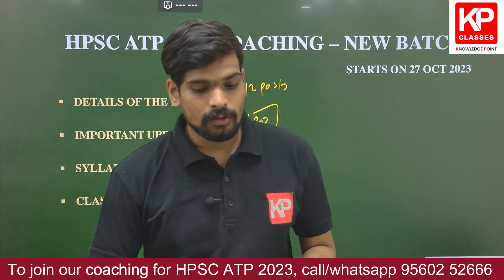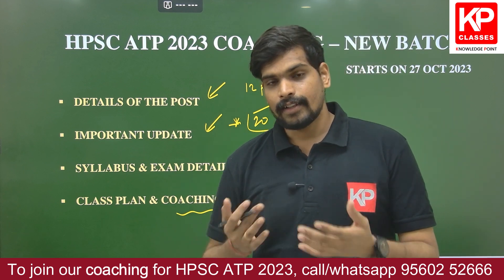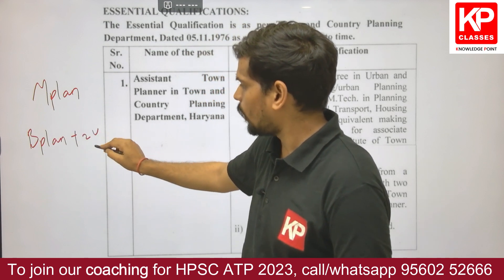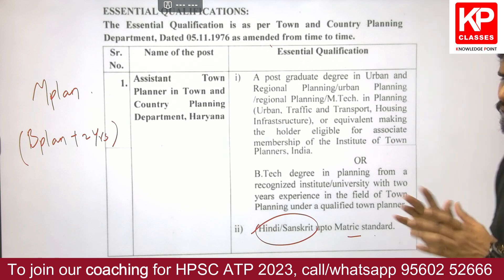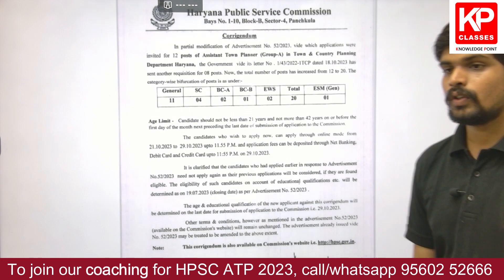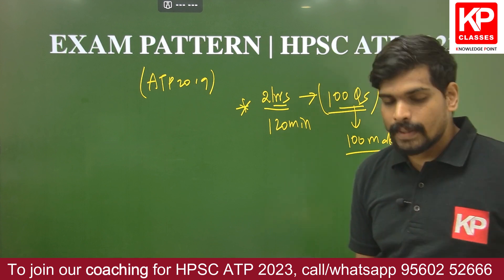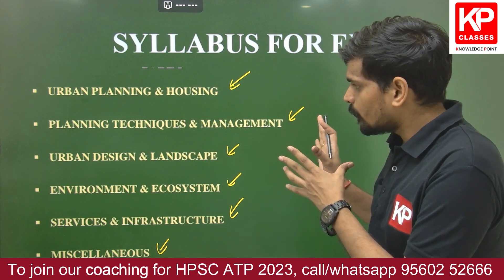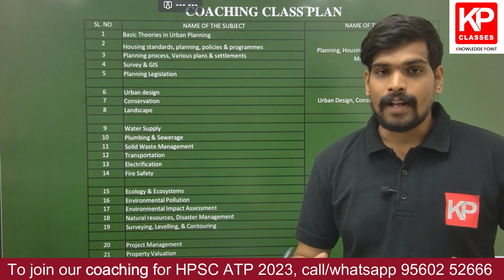HPSC Assistant Town Planner ATP 2023 Last Date of Registration, Number of Posts, Exam Date, Syllabus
HPSC Assistant Town Planner (ATP) Vacancy 2023, Last Date of Registration, Number of Posts, Eligibility Criteria, Exam Date, Exam Pattern

Join the PREPARATION BATCH NOW -

🎯GATE Architecture
🎯Geology
🎯Csir net earth science
🎯GATE Geology
🎯IIT JAM Geology
🎯M.Arch
🎯GATE Architecture syllabus
🎯Geology coaching
🎯GATE Architecture coaching
🎯geology classes